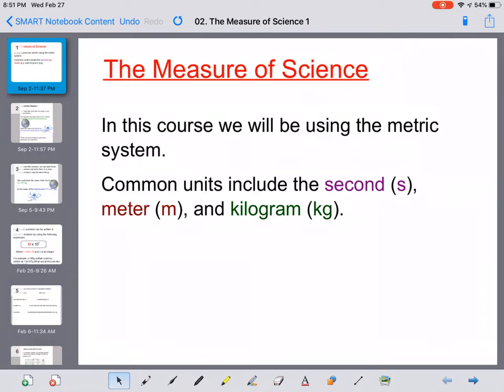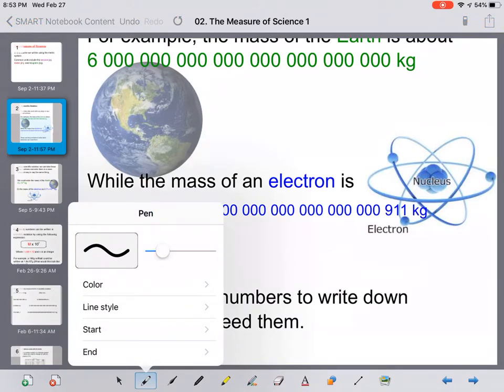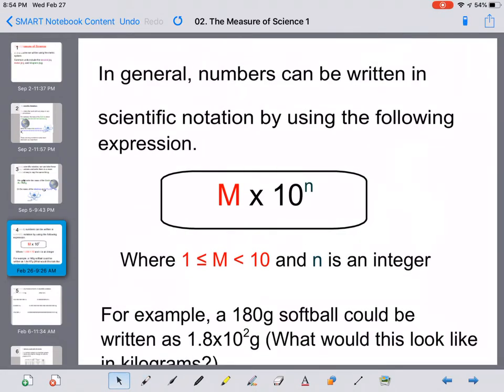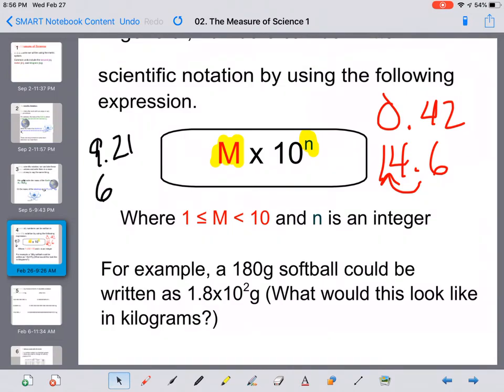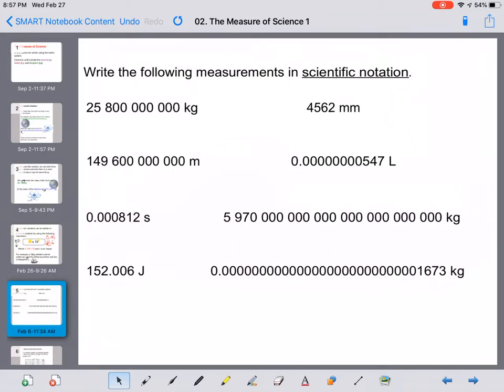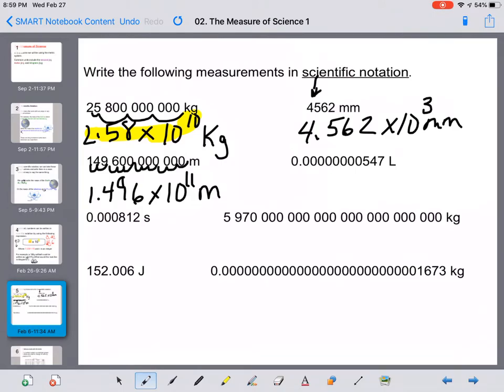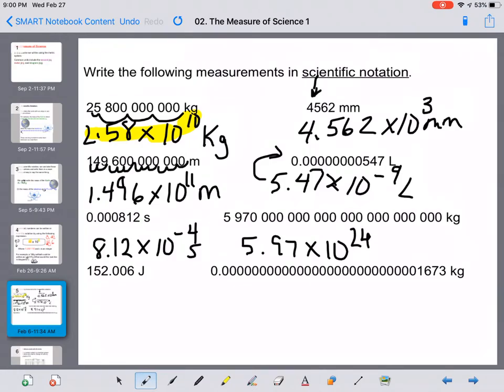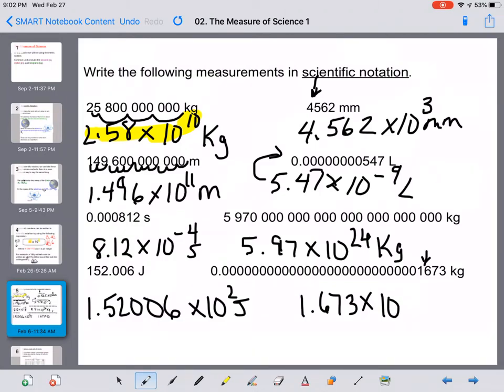Intro to Measurement - Part 1 of 5 (Scientific Notation)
To see more information on this topic, follow the link to go to my website!